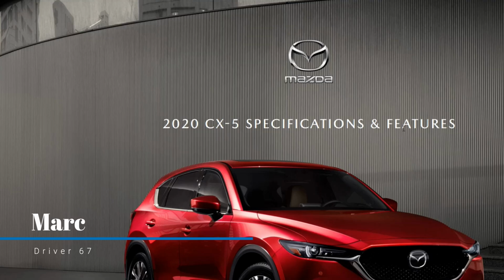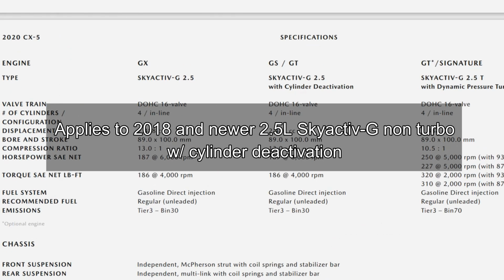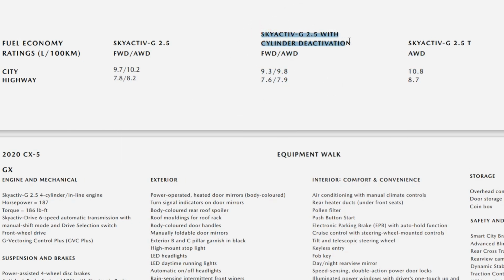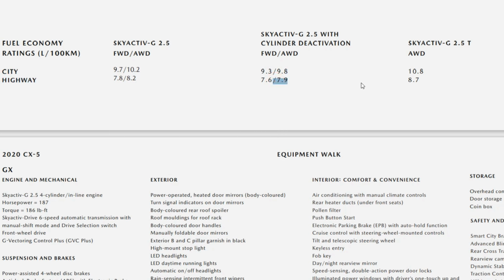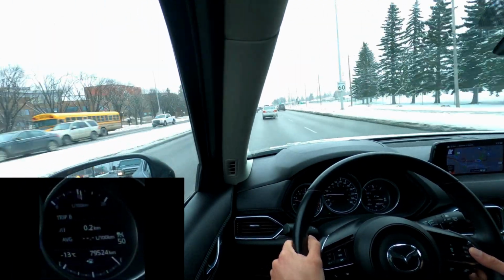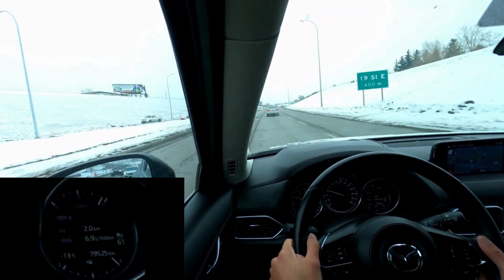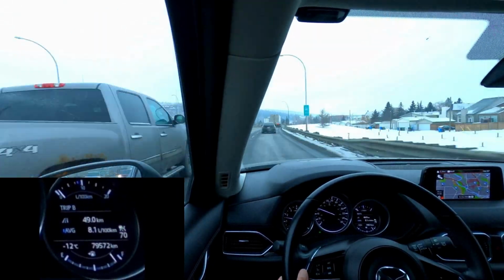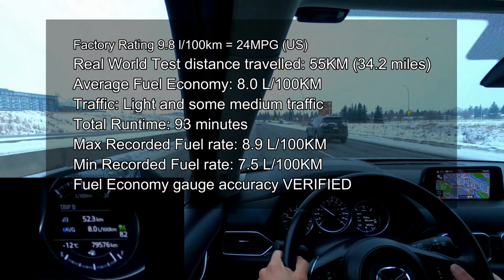CX-5 Real World 55KM of city driving test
Timestamps:
0:00 Intro
0:21 Factory rated fuel efficiency
1:02 Testing Setup
8:14 Results and Conclusions

Weather Reports during test:
Trip Start: -15c / light snow grains / wind SE 11km/h / humidity 85% / air pressure 101.8kPa
Trip End: -14c / light snow / wind SE 15km/h / humidity 92% / air pressure 101.7kPa

Information:
Motor Oil: 0w20 Mobil 1 Synthetic